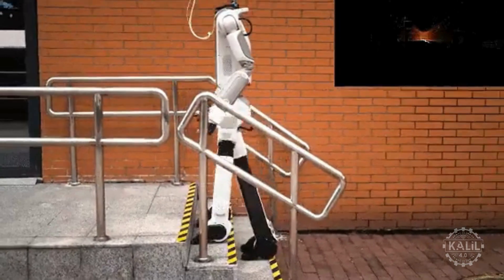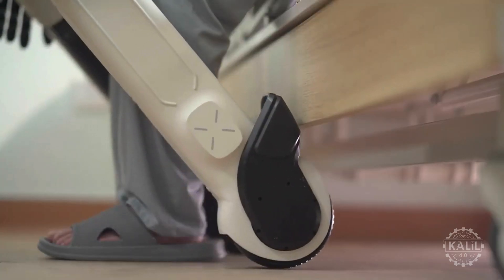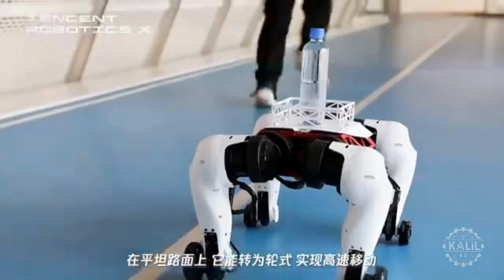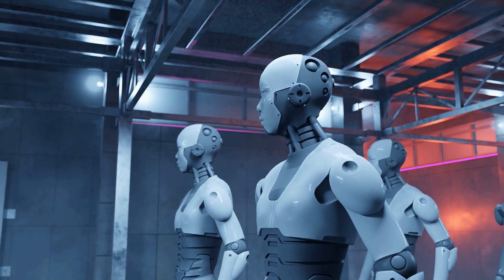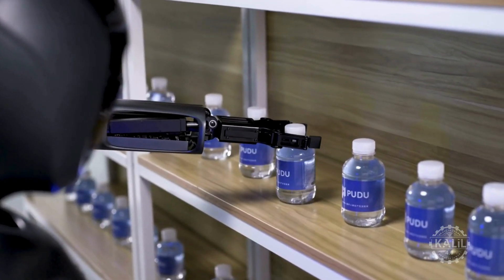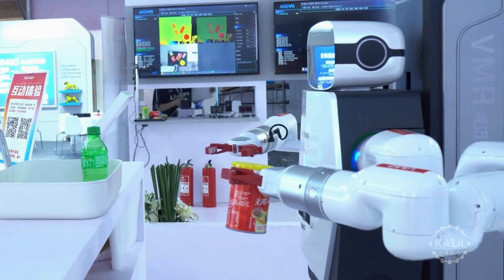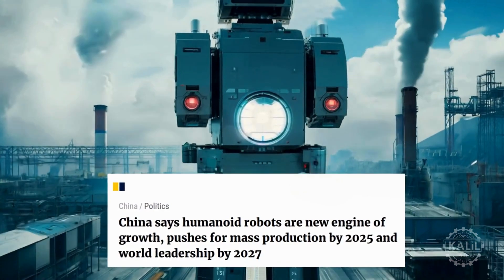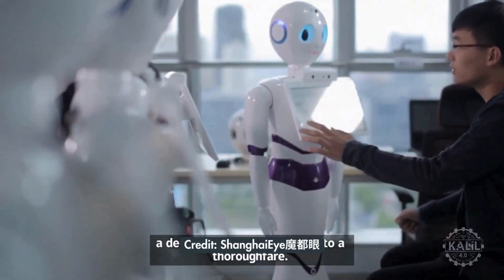Tencent Launches New AI Robot, The Five (Xiao Wu), with Hybrid Bipedal and Wheeled Mobility Design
Tencent's new robot, "The Five" (also known as Xiao Wu), offers versatile options for getting around, thanks to its hybrid design. Developed by Tencent's Robotics X Lab, this fifth-generation robot can switch between walking upright on its legs and using wheels for faster mobility, depending on the terrain and speed requirements.

The robot is designed specifically to function in human environments like homes and elderly care facilities. For slower, more precise movements, it uses its legs, while the wheels allow it to move quickly when needed. Additionally, "The Five" can fold itself into a compact position when required, giving it the flexibility to navigate tight or complex spaces.

Equipped with large-area tactile skin, the robot can sense and interact with objects in its surroundings, enhancing its ability to perform tasks safely and efficiently. Tencent emphasizes that the robot’s advanced safety features ensure secure interactions between humans and robots in real-world settings, making it suitable for daily use in environments where safety is paramount​.